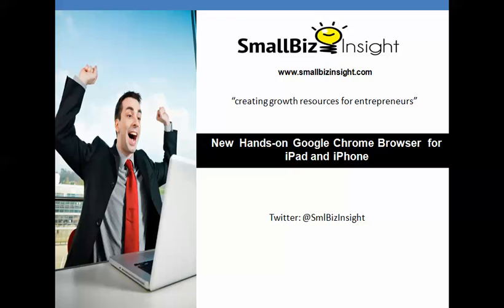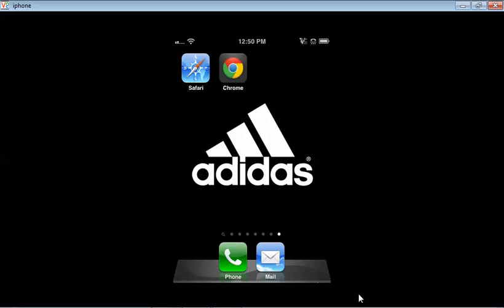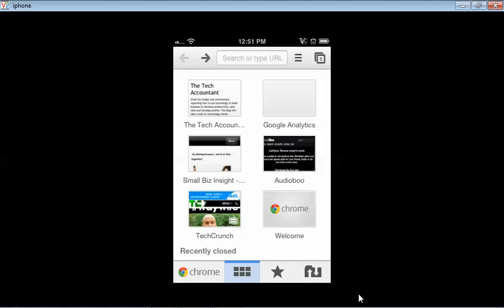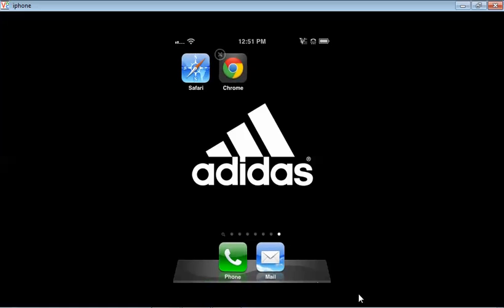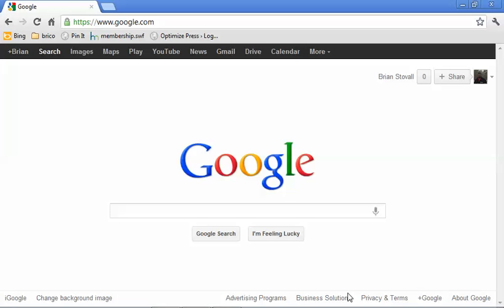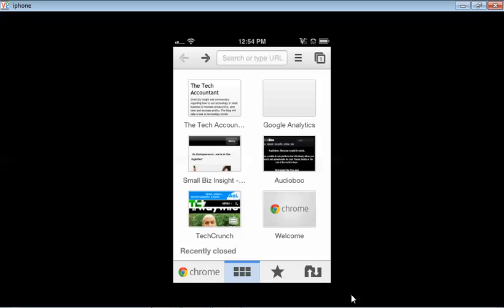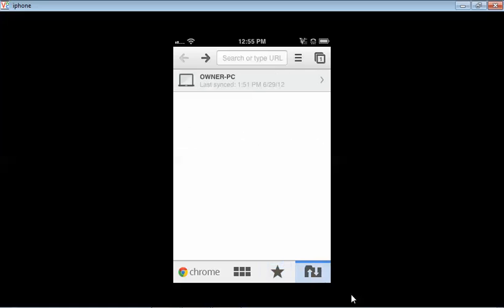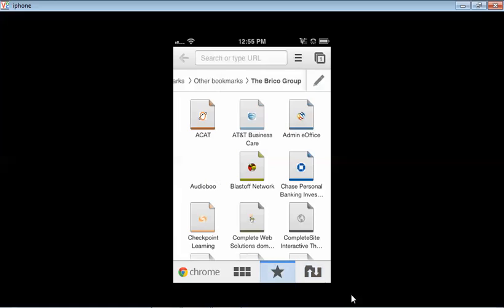Hands-On with Google Chrome Browser for iPad and iPhone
Here is a hands-on with the new Google Chrome mobile browser for iPhone and iPad and why small business owners and entrepreneurs that run iOS devices will want to download the app from the Apple iTunes store.

The app has some drawbacks,

Being that Apple already has their own browser (Safari) there are some restrictions, the more noticeable will be the speed due to rendering and the inability to select Chrome as your default app.

A major + for the app is the ability to sync, your bookmarks, passwords, and search history from other devices, making it easier for entrepreneurs, small business owners, and others on the go access the information they need in no time.